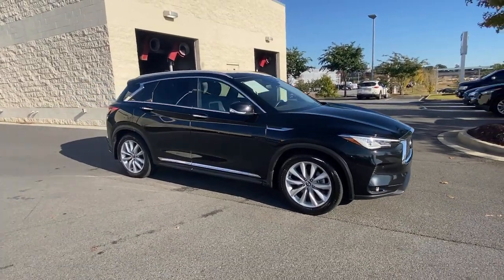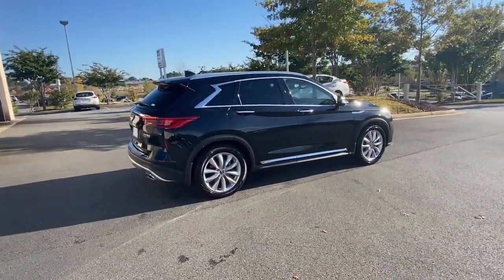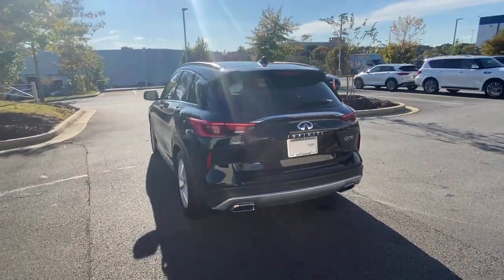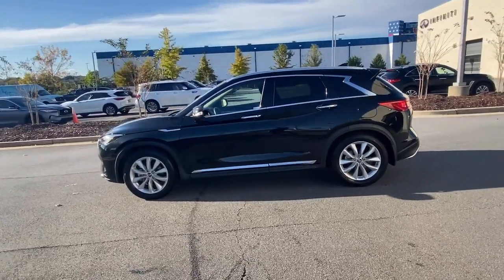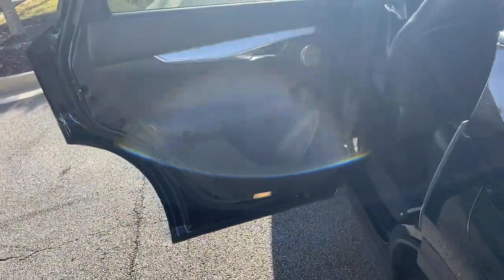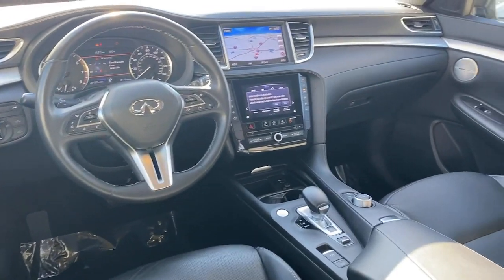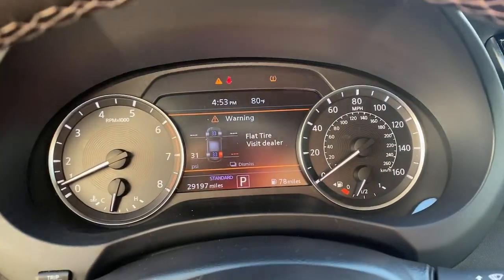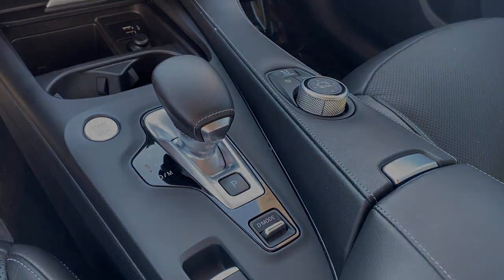2019 INFINITI QX50 Atlanta, Decatur, Stone Mountain, Brookhaven, Buckhead, GA NID190025P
Eclipse Black Used 2019 INFINITI QX50 available in Atlanta, Georgia at Nalley Infiniti Atlanta. Servicing the Decatur, Stone Mountain, Brookhaven, Buckhead, GA area.

Recent Arrival! QX50 ESSENTIAL Eclipse Black 24/31 City/Highway MPG
[M92] CARGO PACKAGE  -inc: reversible cargo mat  cargo locks  console net and cargo net,[S55] LITERATURE KIT,[Z66] ACTIVATION DISCLAIMER,[B92] SPLASH GUARDS (SET OF 4),[H01] PREMIUM AUDIO PACKAGE  -inc: Bose 16-Speaker Premium Audio System  x2 1 tweeter in front upper door trim  x2 1 tweeter in upper rear door trim  x2 3.25 twiddler in upper front door trim x2 3.25 twiddler in d-pillar trim  x3 3.25 twiddler in left/right/center upper ip  x2 6x9 in front doors  x2 6.5 in rear doors  x1 subwoofer in cargo area and Bose performance series metallic speaker grilles on tweeters,[B95] PROTECTION PACKAGE  -inc: rear bumper protector and chrome bodyside molding,[V01] PROASSIST PACKAGE  -inc: Rear Cross Traffic Alert  Back-Up Collision Intervention (BCI)  Intelligent Cruise Control  Distance Control Assist (DCA),GRAPHITE  STANDARD LEATHER SEAT TRIM,GRAPHITE  SEMI-ANILINE LEATHER APPOINTED SEATING  -inc: Premium grade,ECLIPSE BLACK,[L11] FLOOR MATS,[N93] WELCOME LIGHTING,Turbocharged,Front Wheel Drive,Power Steering,ABS,4-Wheel Disc Brakes,Brake Assist,Brake Actuated Limited Slip Differential,Aluminum Wheels,Tires - Front Performance,Tires - Rear Performance,Sun/Moonroof,Generic Sun/Moonroof,Panoramic Roof,Heated Mirrors,Power Mirror(s),Integrated Turn Signal Mirrors,Rear Defrost,Privacy Glass,Intermittent Wipers,Variable Speed Intermittent Wipers,Rain Sensing Wipers,Rear Spoiler,Remote Trunk Release,Power Liftgate,Power Door Locks,Daytime Running Lights,Automatic Headlights,LED Headlights,Fog Lamps,AM/FM Stereo,CD Player,Navigation System,Satellite Radio,MP3 Player,Bluetooth Connection,Telematics,Remote Engine Start,Auxiliary Audio Input,HD Radio,Smart Device Integration,Requires Subscription,Steering Wheel Audio Controls,Power Driver Seat,Power Passenger Seat,Bucket Seats,Driver Adjustable Lumbar,Pass-Through Rear Seat,Rear Bench Seat,Adjustable Steering Wheel,Trip Computer,Power Windows,Leather Steering Wheel,Keyless Entry,Power Door Locks,Keyless Start,Keyless Entry,Power Door Locks,Universal Garage Door Opener,Cruise Control,Climate Control,Multi-Zone A/C,A/C,A/C,Rear A/C,Leather Seats,Driver Vanity Mirror,Passenger Vanity Mirror,Driver Illuminated Vanity Mirror,Passenger Illuminated Visor Mirror,Auto-Dimming Rearview Mirror,Floor Mats,Keyless Start,Power Windows,Power Door Locks,Trip Computer,Security System,Engine Immobilizer,Traction Control,Stability Control,Traction Control,Front Side Air Bag,Front Collision Mitigation,Blind Spot Monitor,Rear Parking Aid,Aerial View Display System,Tire Pressure Monitor,Driver Air Bag,Passenger Air Bag,Front Head Air Bag,Rear Head Air Bag,Passenger Air Bag Sensor,Knee Air Bag,Child Safety Locks,Back-Up Camera